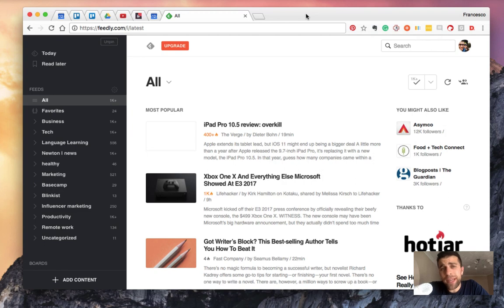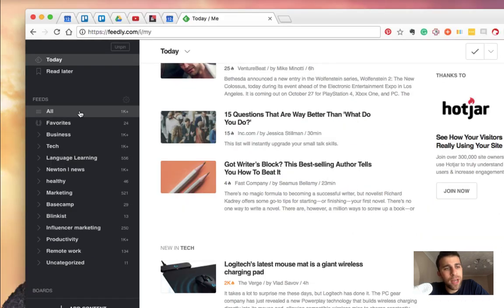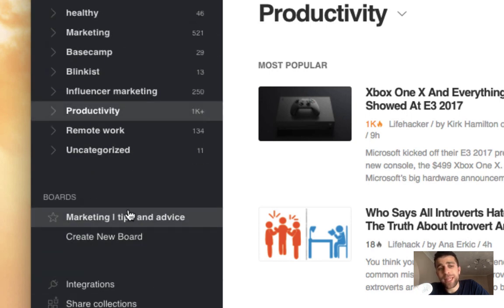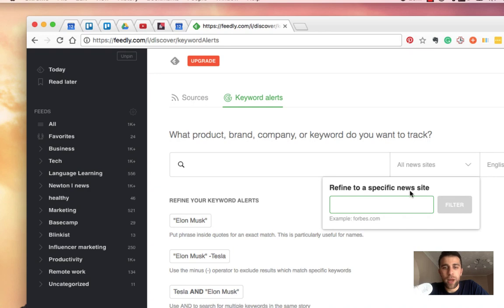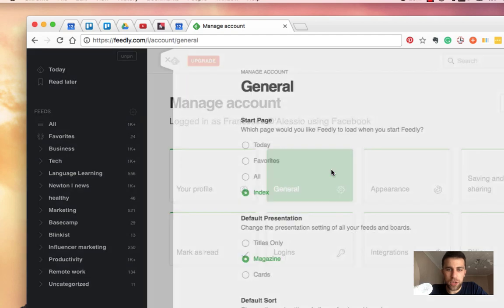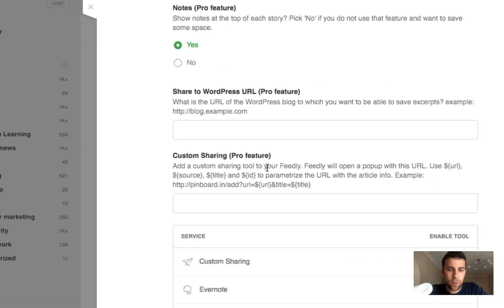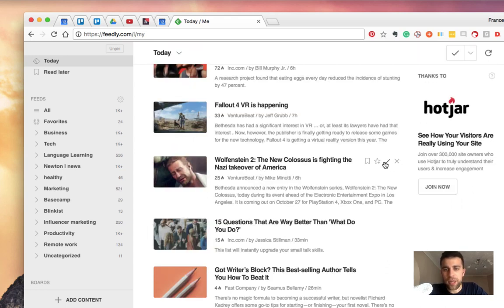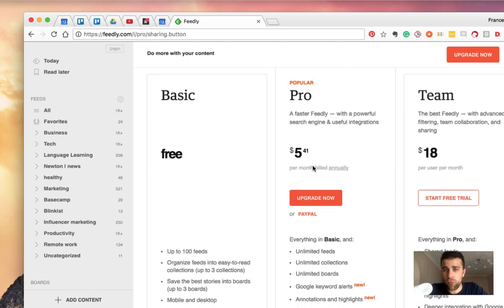Feedly | The best news curation app!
Today's video will explore Feedly.

Feedly is a news curation service, allowing you to bring together all of the world's news into one place! It is one of the best experiences for tallying up all of the keywords and sources that I follow, no matter how specific or niche.

Keyword tracking is probably one of the top features inside of Feedly. Overall this resource is convenient and provides a good alternative to the likes of Flipboard, Nuzzle, and other like applications.

Core features:
▸ Collect news resources
▸ Clip into boards/lists
▸ Keyword source tracking

// COMMENTS
What news app do you use?
I'd love to hear!

// MUSIC
●Not The King – Point Blank

Hello. I'm Francesco! Remote-working marketer by day, Productivity app reviewing YouTuber by night. Based in the UK. Enthusiastic about technology!